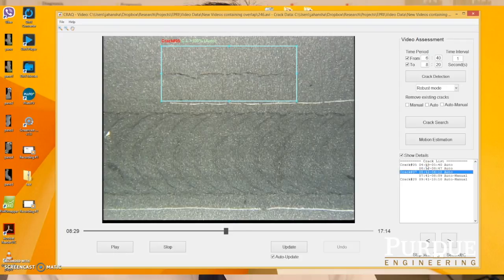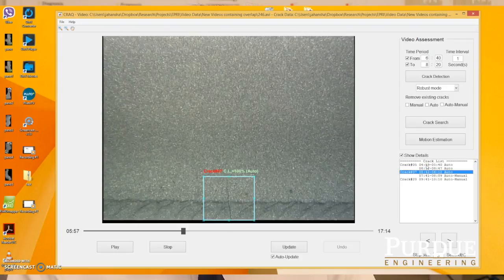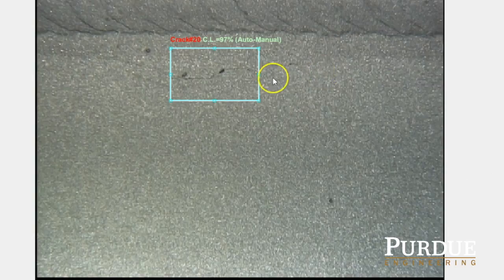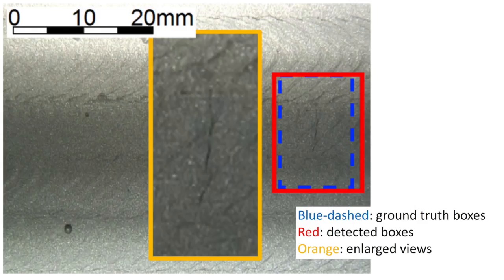Deep Learning System to Detect Cracks in Nuclear Power Plants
A system under development at Purdue University uses deep learning, an advanced artificial intelligence system, to detect cracks captured in videos of nuclear reactors and represents a future inspection technology to help reduce accidents and maintenance costs.

Featured Purdue Researchers:
Mohammad R. Jahanshahi, Assistant Professor, Lyles School of Civil Engineering
Fu-Chen Chen, Doctoral Student, Lyles School of Civil Engineering